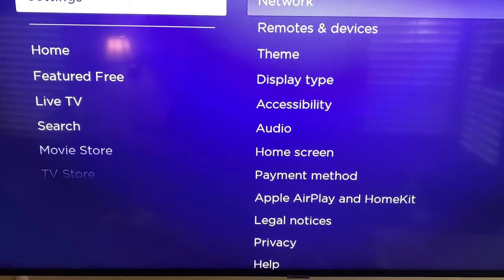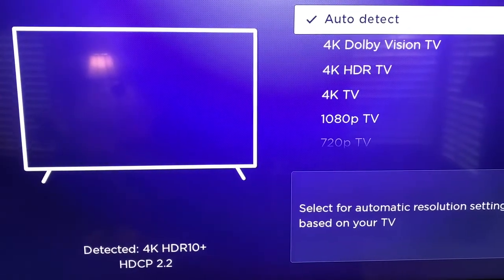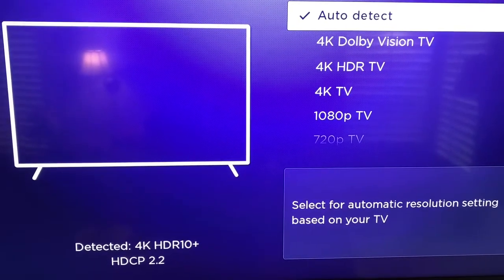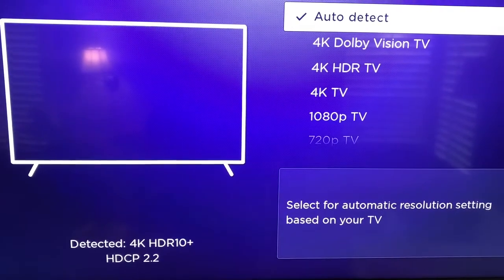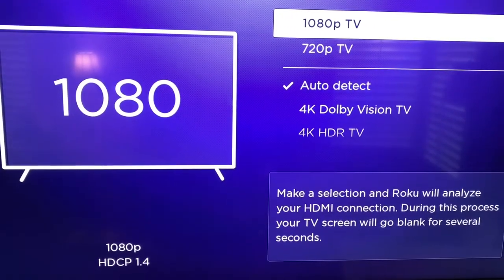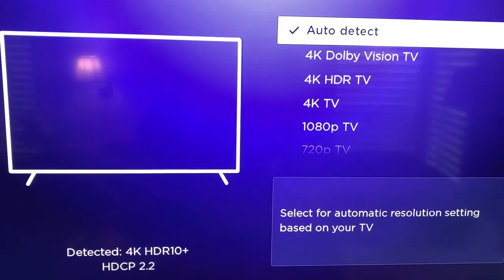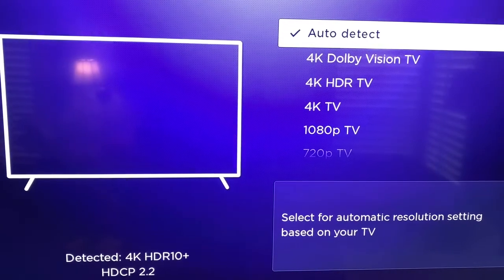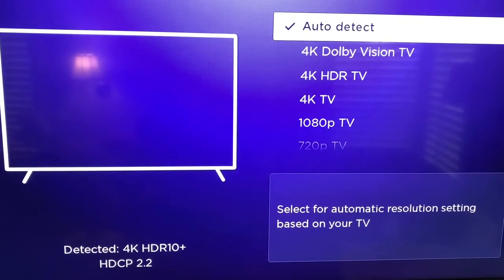Roku Ultra Streaming Quality Fix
If your Roku Ultra streaming quality seems cartoonish or smeared, here's a quick and easy fix.

My TV only supports 1080p. I was initially unable to use the "Auto detect" option in Settings menu, "Display type" as my screen never displayed the confirmation dialog which resulted in the Roku Ultra requiring me to select a specific type. This was "1080p TV" in my case. This resulted in the cartoonish rendering while streaming. I eventually determined that I had to use the HDMI cable that came with the Roku Ultra in order to successfully select "Auto detect". With that setting, the streaming quality looked great and was no longer cartoonish. I had always been of the mindset that, within reason, all HDMI cables are created equal. However, this seems to not be the case. Maybe using the "Auto detect" option allows Roku to detect that my TV does not support Dolby Vision and, in turn, disables it resulting in non-cartoonish rendering?